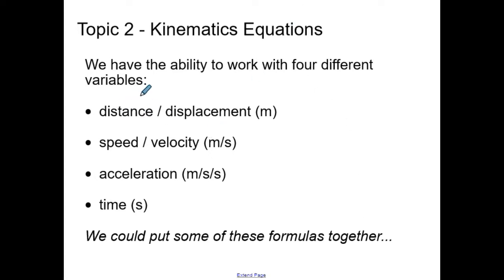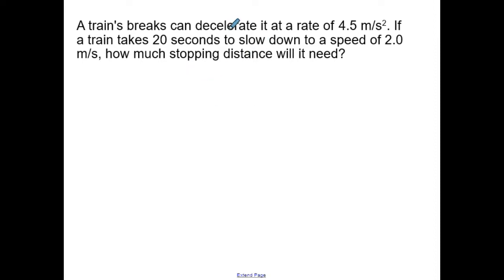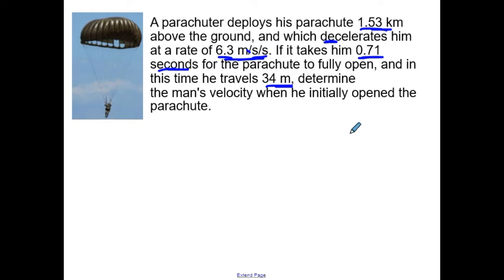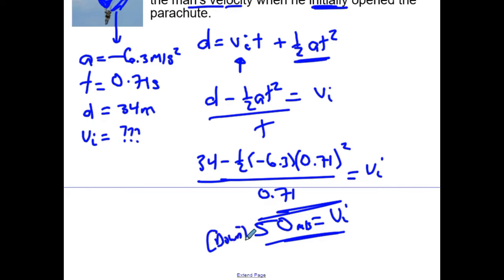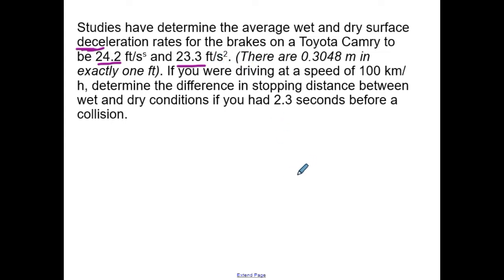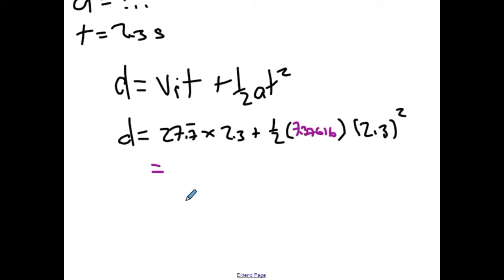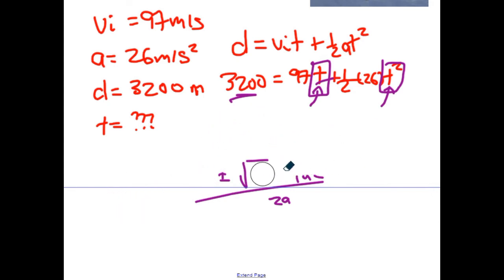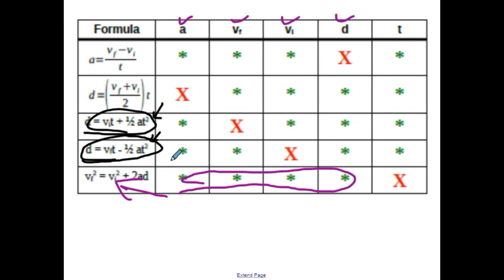2. Kinematics Equations